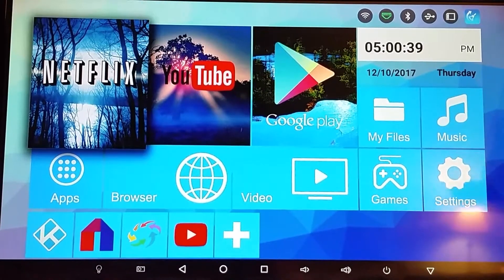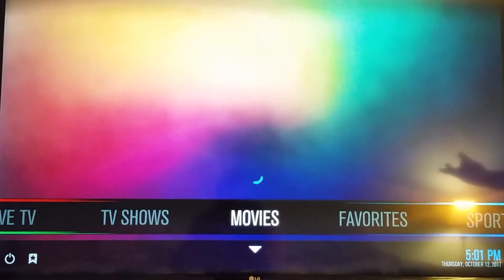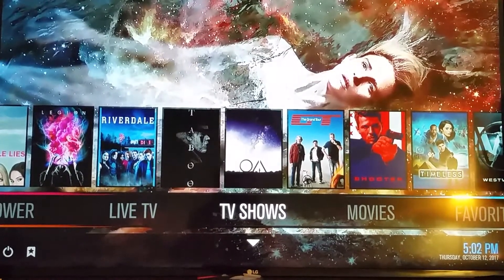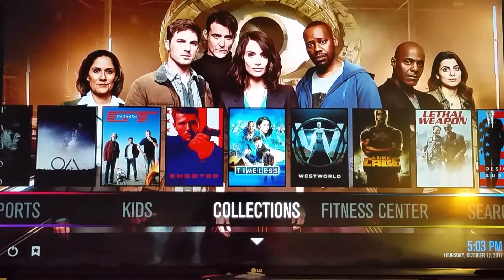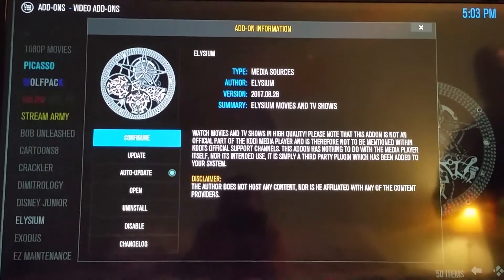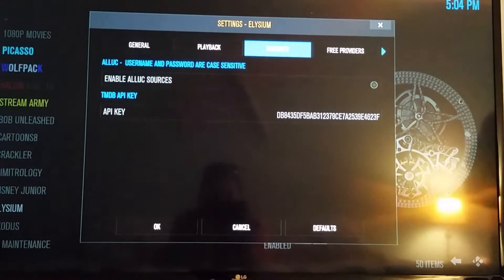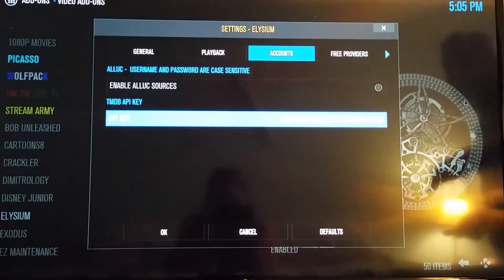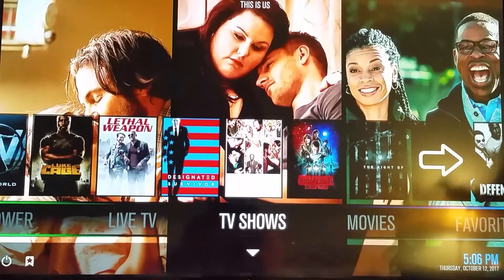Inputting the API key from TMDb on to Elysium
This is a part 7 user manual video for the usandroidtv customer. For everyone else, this is an instructional video on how to input your newly obtained API key from TMDb onto your Elysium add-on. For more information please feel to visit: